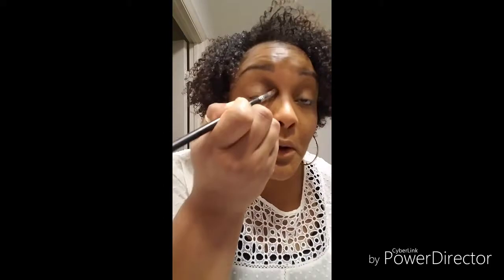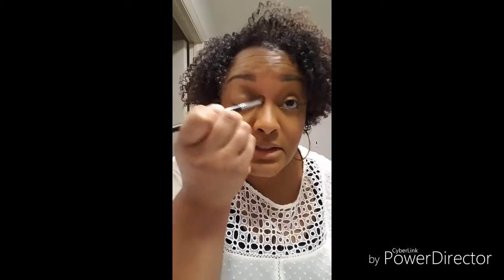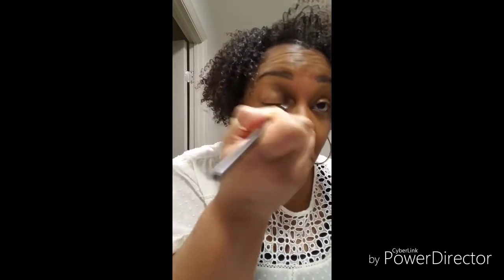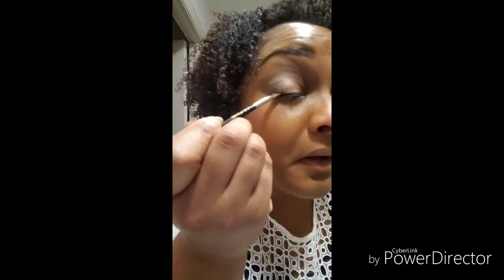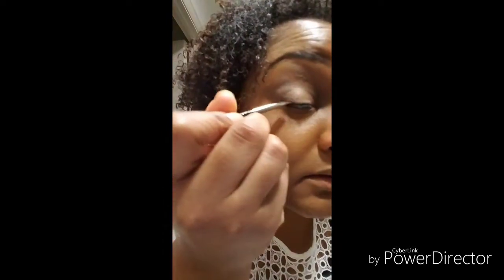How to Make Small, Wide-Set Eyes Appear Larger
Use shading techniques to correct eye shape